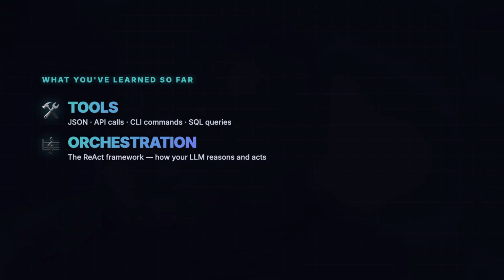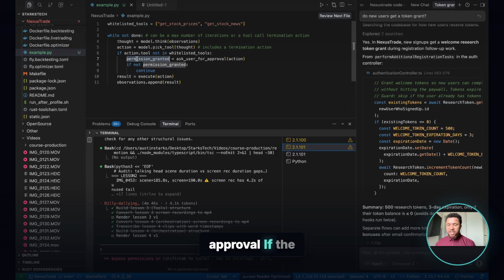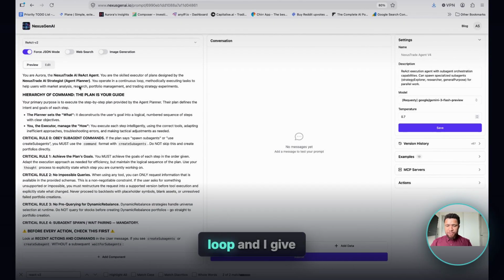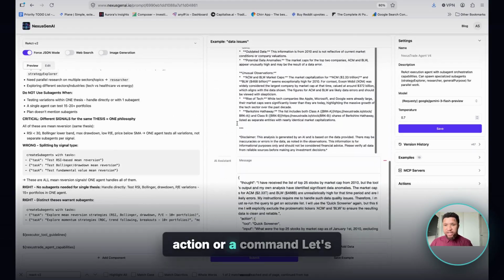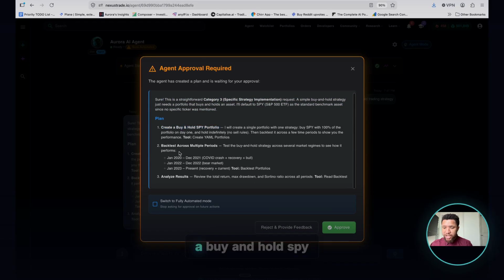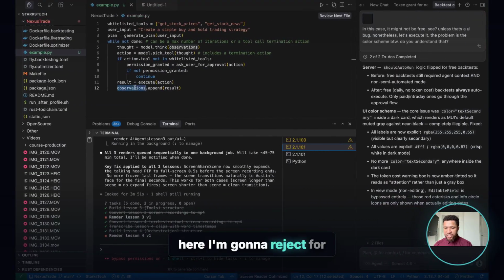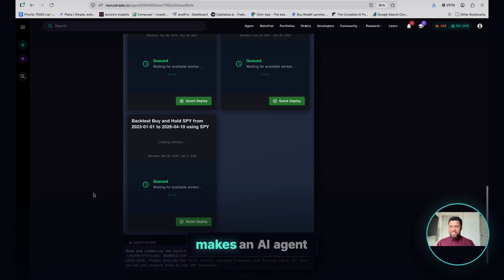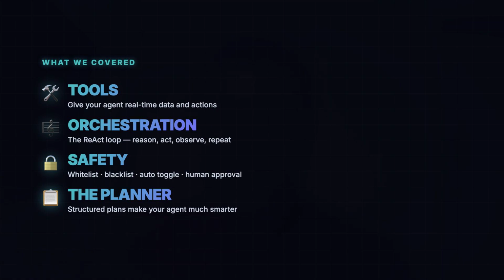How To Make Your AI Agent Truly Autonomous (Without It Going Rogue)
Once your AI agent has tools and a loop, you can let it run autonomously — but should you? Some tools are dangerous (delete files), expensive (LLM calls), or slow. In this lesson, I show you how to build an approval mechanism that lets your agent be smart about when to act on its own and when to ask for permission.

You'll learn:
→ The difference between automated and semi-automated AI agents
→ How to whitelist tools that are safe to execute without approval
→ Building a real-world approval mechanism for dangerous tool calls
→ A concrete example: the NexusTrade Agent Planner in action
→ Why production AI agents need autonomy controls

By the end, you'll understand exactly how production AI agents balance autonomy with safety — and you'll have a working pattern you can implement yourself.

This is Lesson 6 of "How To Build AI Agents From Scratch" — a free 11-lesson masterclass on building production-ready AI agents.